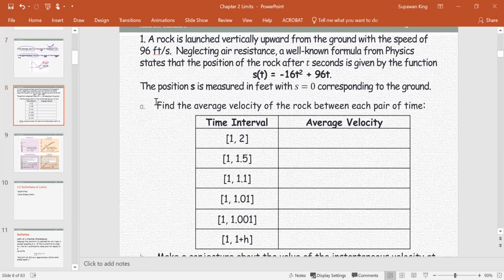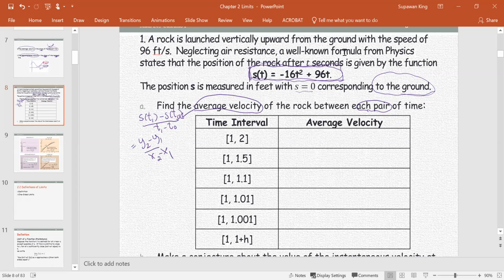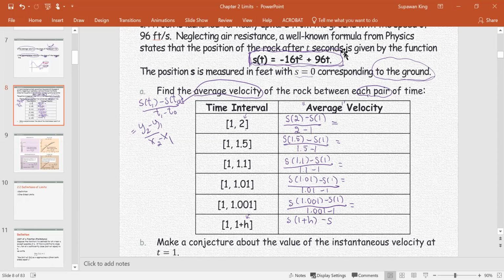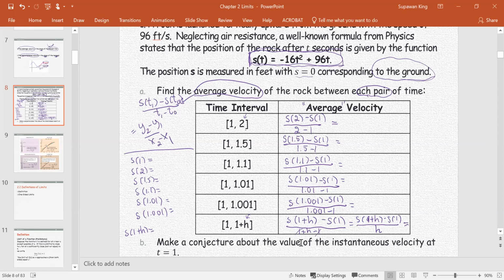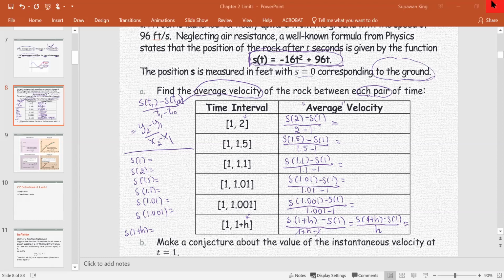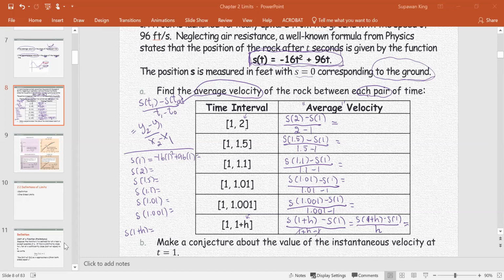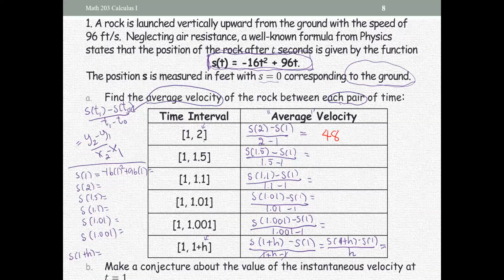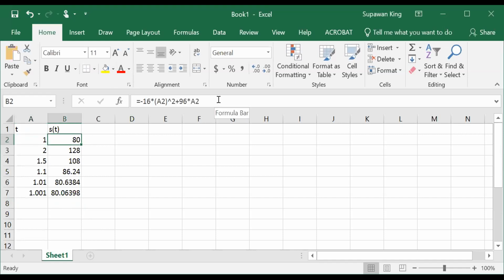M203 Sec2_1 Pt2_1